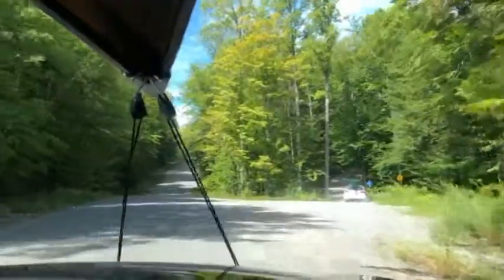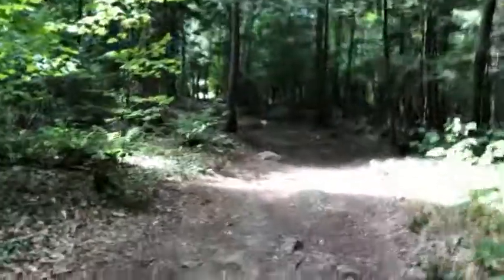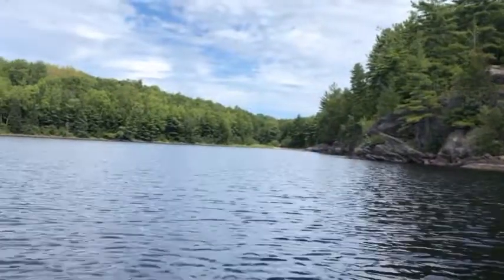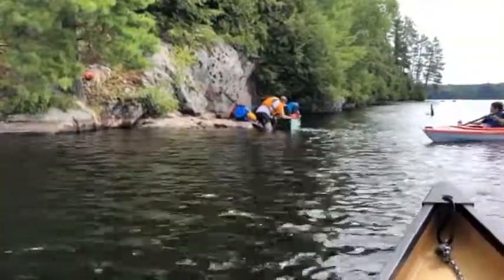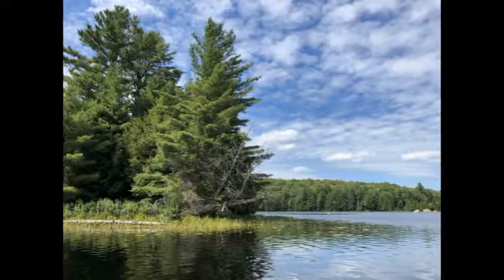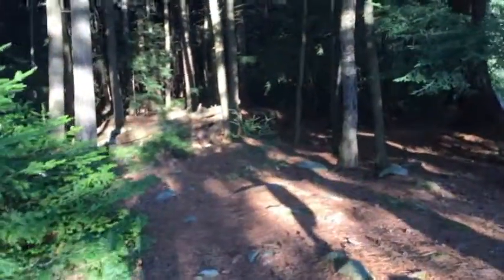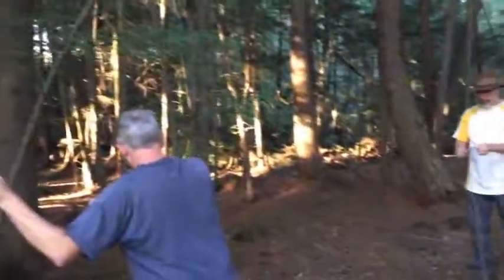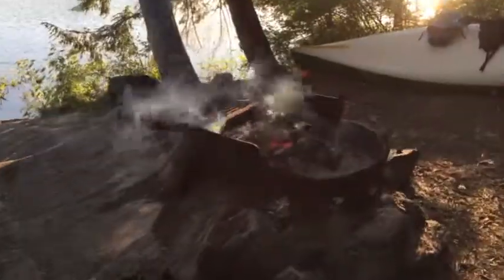Kawartha Highlands Sucker Lake Day 1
Backcountry vacation with friends